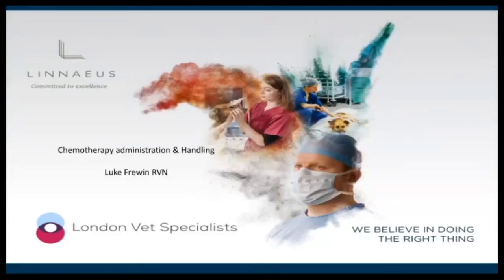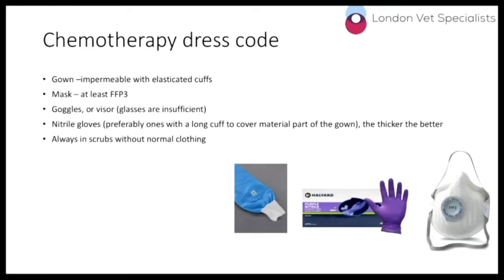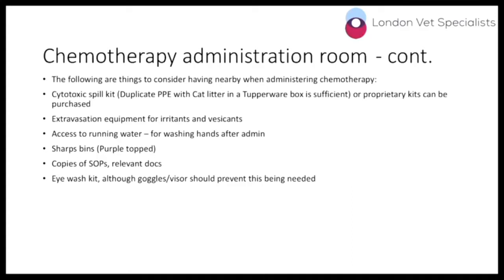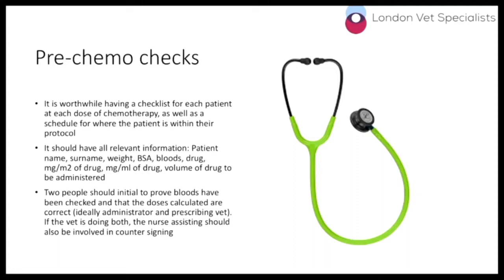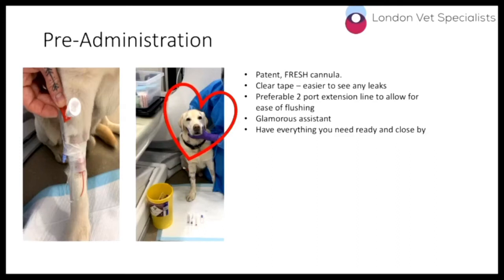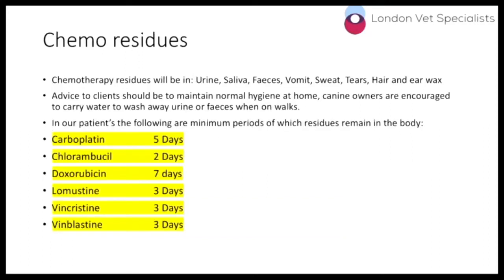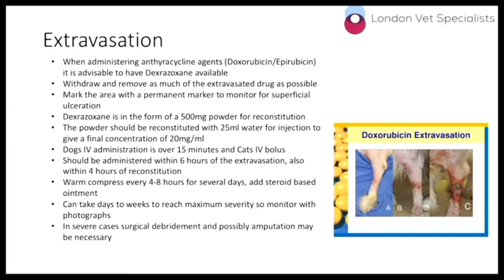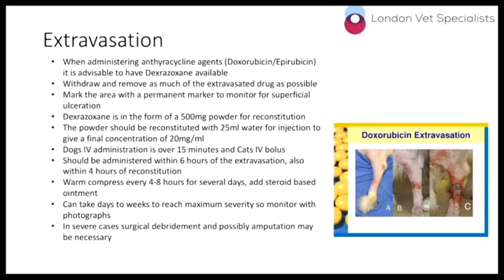Chemotherapy administration and handling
By Luke Frewin - Head Veterinary Nurse at London Vet Specialists